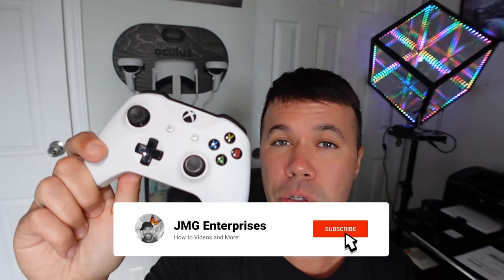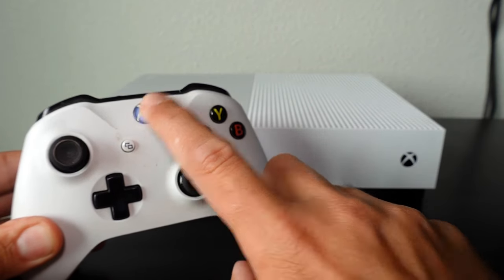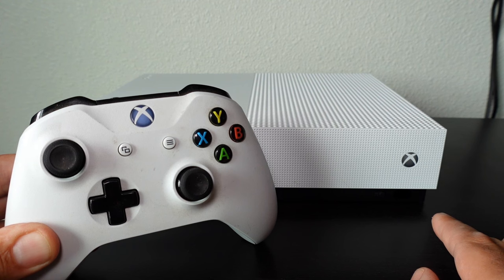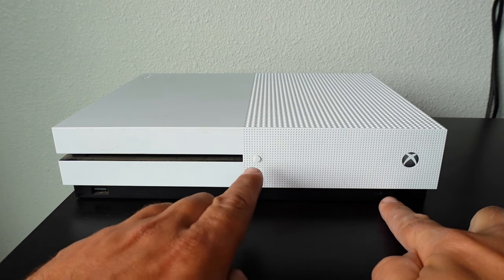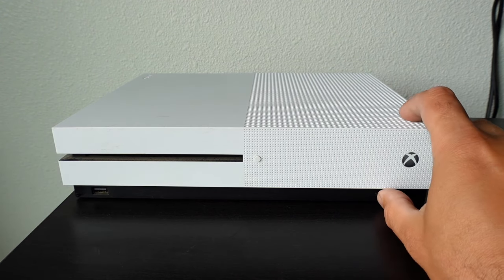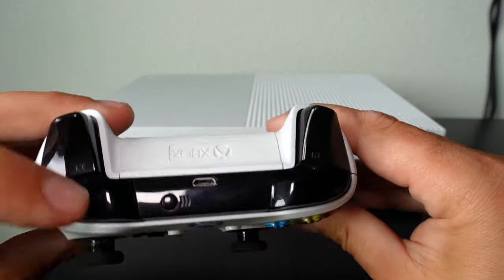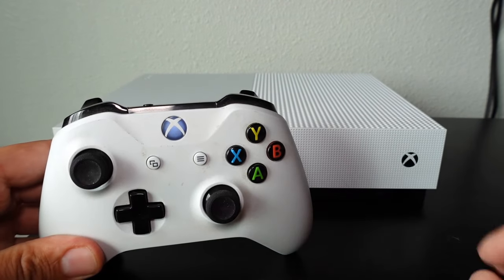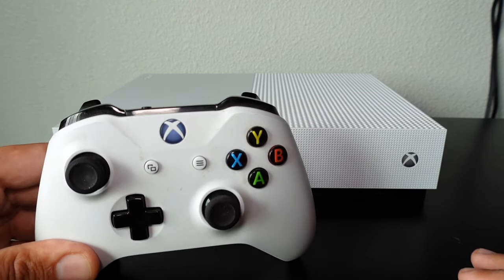How To Pair a New Xbox One Controller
In today's tutorial guide I show you how to pair a new xbox one controller as well as sync xbox one controller to console.

Xbox One Wireless controller available here -

If you like video games like me, you probably own an Xbox One console.  They are amazing machines and I love the wireless controllers they come with.  However, it is important to know how to sync the controller to your Xbox console or pair the controller to your Xbox console so you can have uninterrupted gameplay.  If you are having trouble syncing the controller, you can connect a micro USB cable to both the controller and then the USB port on the Xbox One console and this should help sync the controller to the console.

Well everyone, I hope you found today's quick guide or tutorial helpful on how to pair a new Xbox One controller as well as sync Xbox one controller to console.